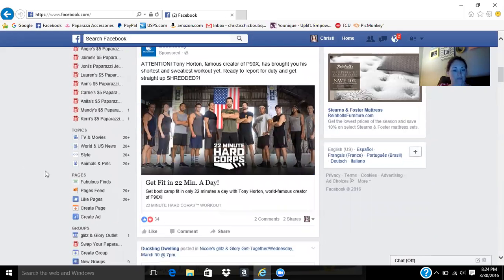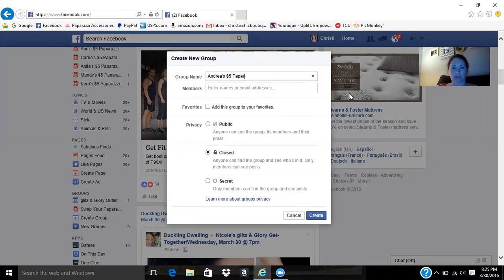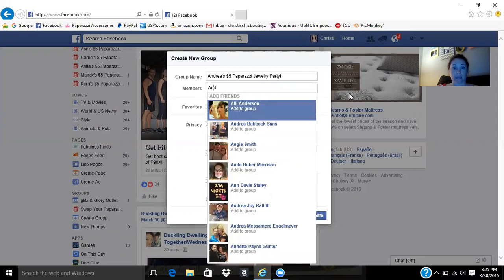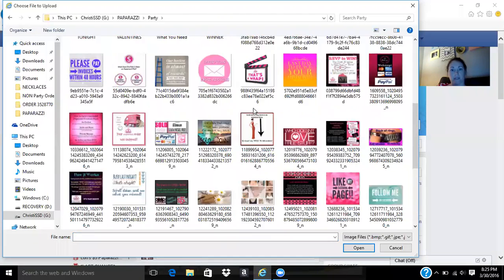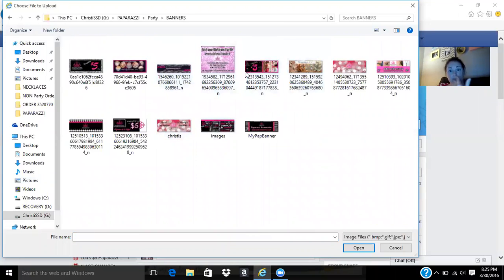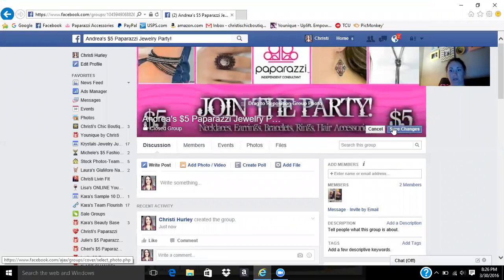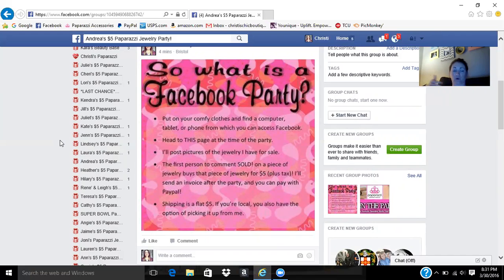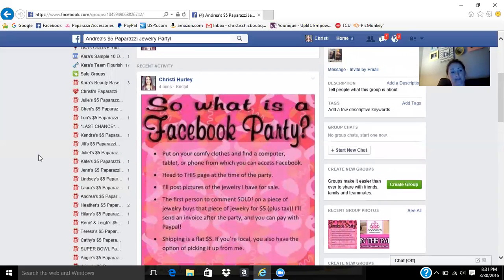Groups Vs. Events